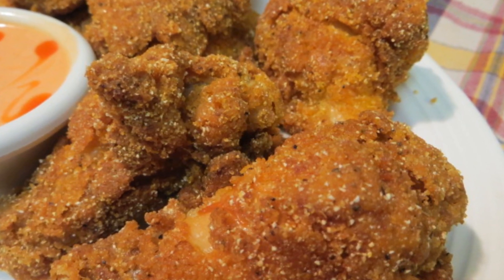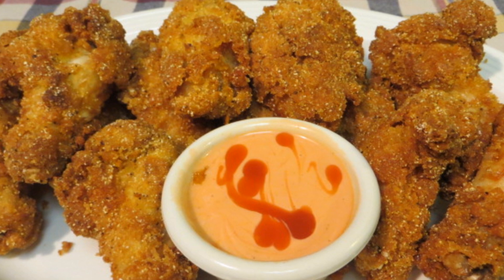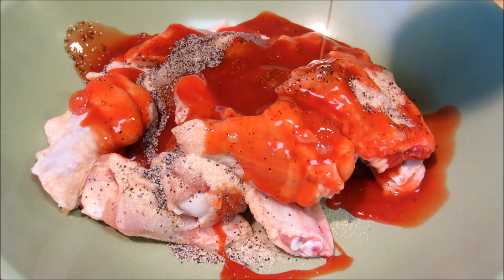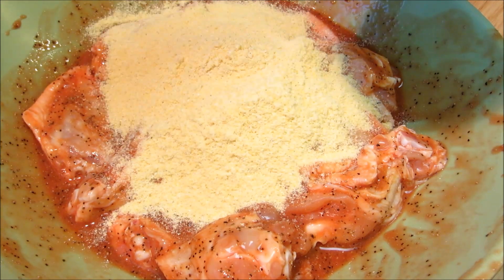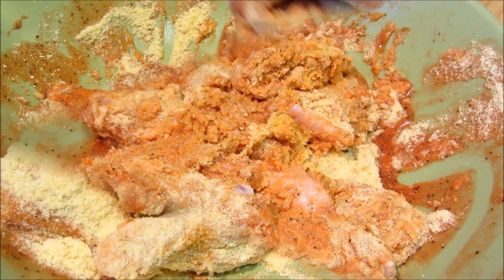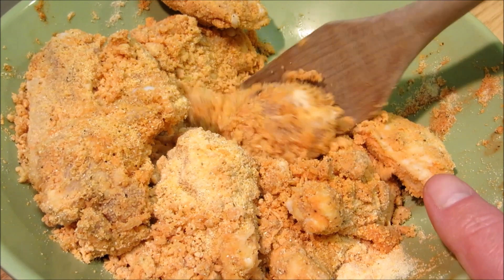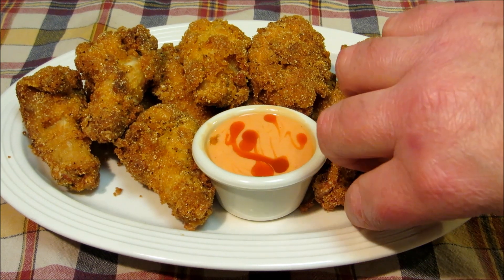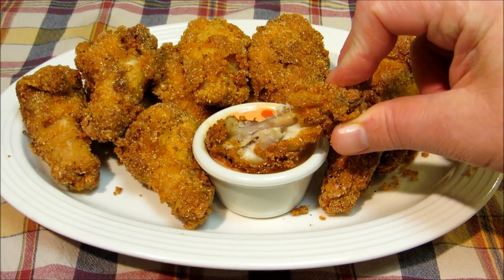The World's Best Southern Fried Chicken Recipe - How to Fry Chicken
The Wolfe Pit turns you average boring Buffalo Wings into crispy, crunchy, Southern goodness with these 'GLUTEN FREE' Southern Fried Buffalo Wings.

GLUTEN FREE, SUPER BOWL, SNACK, RECIPE